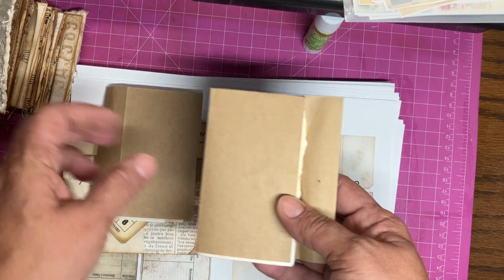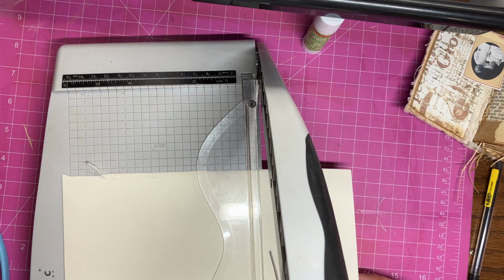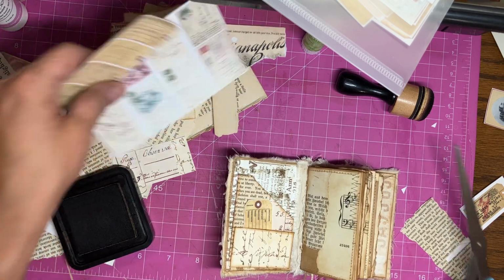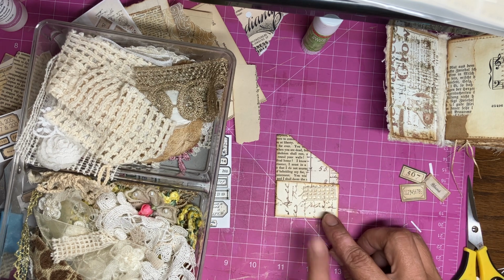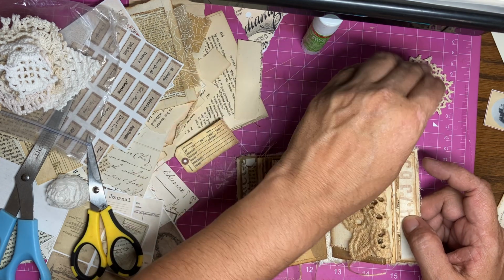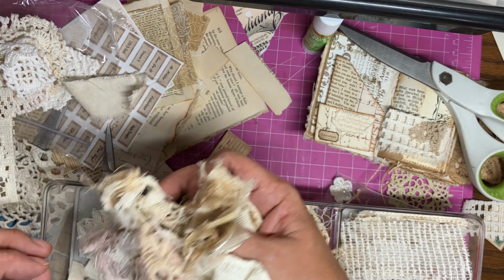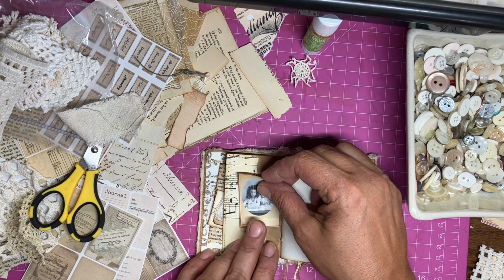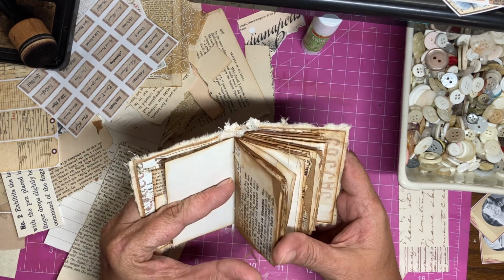Craft with Me | Let’s work on my Itty-Bitty Junk Journal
Patricia Viramontes

Creator of Stainz by Patty Pockets